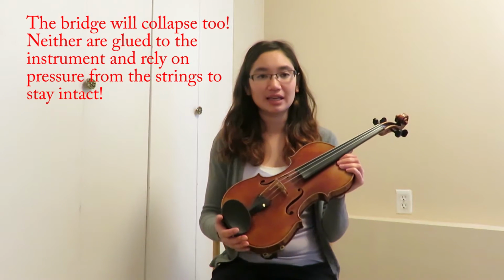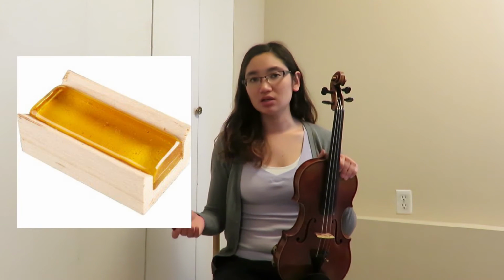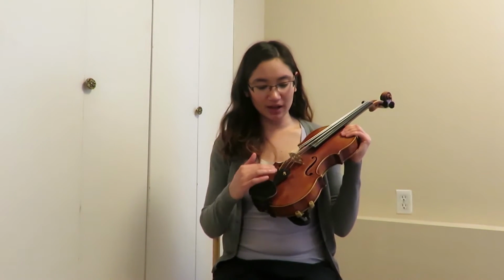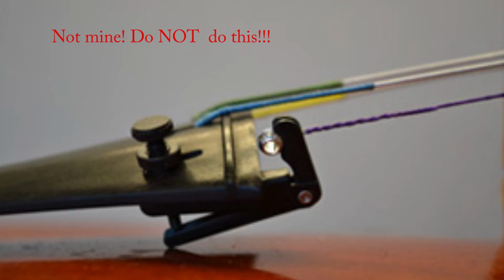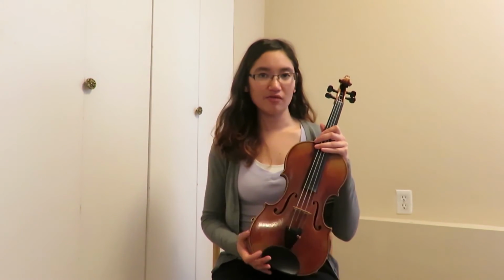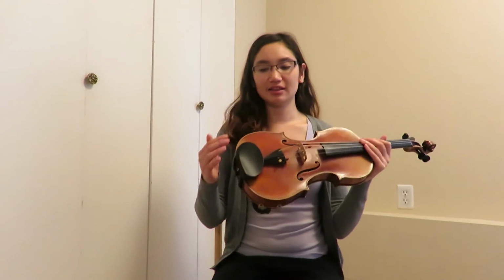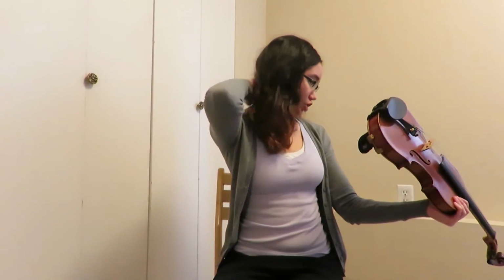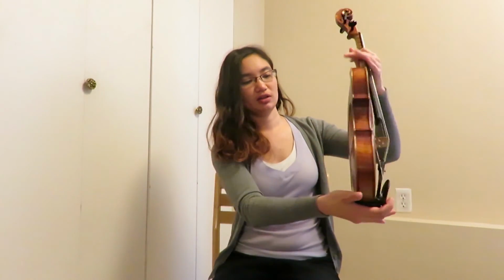What to Do When You First Get A Violin Part 2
This is part 2 of what to do when you first get your violin.

I am a premier highland dancer, a classical violinist, a violin teacher, and an interactive, multimedia sonic artist. When I started this channel, I posted videos on both highland dance and violin, hence the name "HighlandViolinist". But, as I progressed through university, I became more involved in music technology, interactive computer music performance (with Max MSP), and constructing new Digital Musical Instruments (DMIs) with Arduinos and sensors. As I evolved as an artist and academic researcher, so has my YouTube channel. Instead of having multiple channels for each topic, I have this one channel that has a little bit of everything that I enjoy and I have organized my videos into playlists based on the topic. If you like violin, but not technology, or like technology, but not dancing, that is ok!